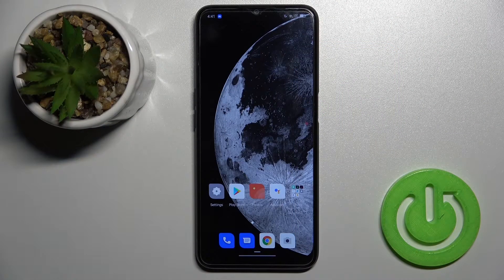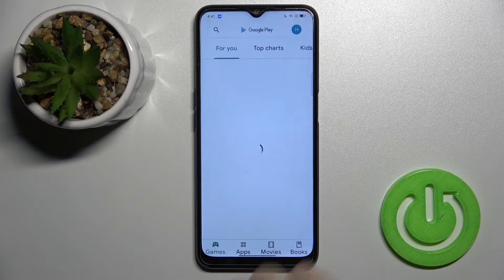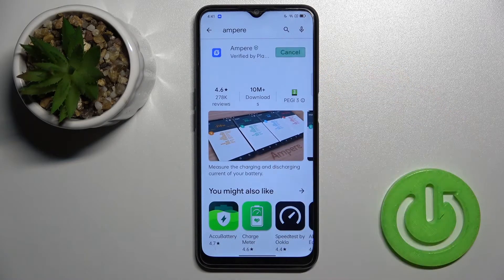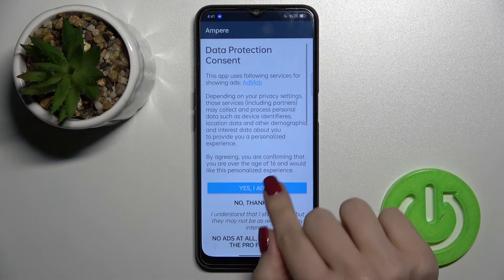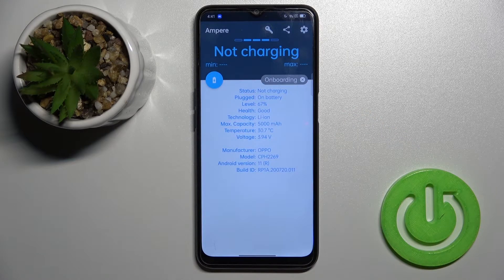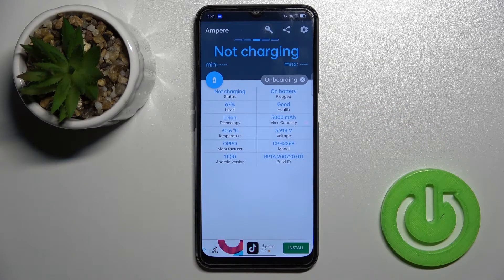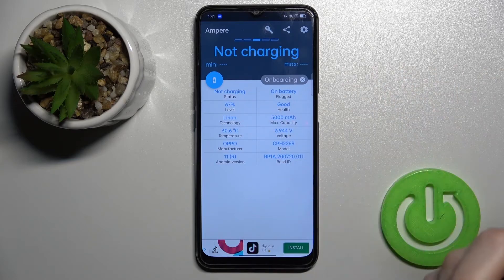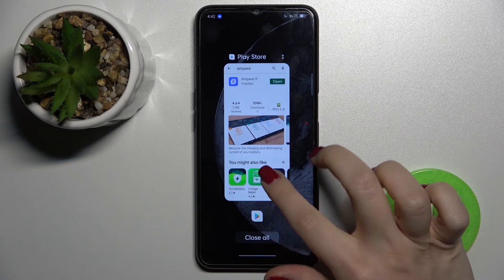How to Check if Battery of Oppo A16 is Healthy - Use Ampere App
In this tutorial, our expert will show you how to Check if Battery of Oppo A16 is Healthy! Follow all steps presented below, and find out how to Install and Use Ampere App, then you’ll be able to check the condition of your battery. So, don't wait, just repeat all instructions on your Oppo, let’s get started!

How to Download Ampere App on OPPO A16? How to Check Battery Health on OPPO A16? How to Check Battery Temperature on OPPO A16? How to Check Battery Percentage on OPPO A16? How to Check Battery Voltage on OPPO A16? How to Check Battery Status on OPPO A16? How to Check Battery Max Capacity on OPPO A16? How to Check Battery Information on OPPO A16?